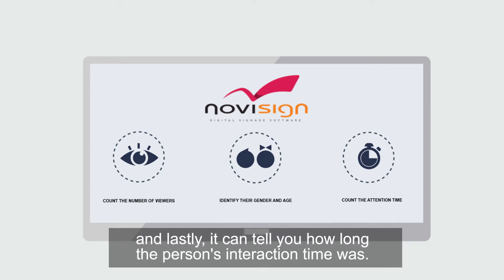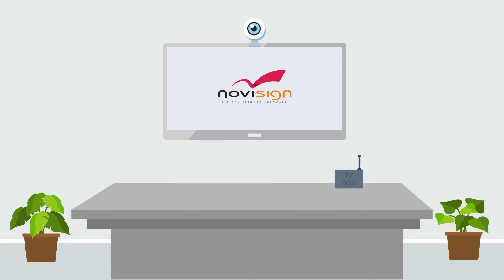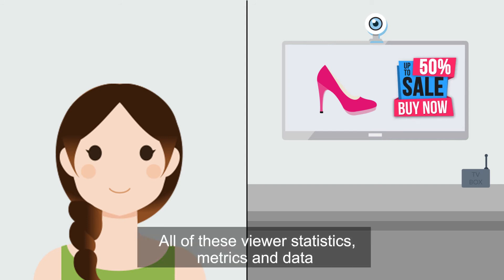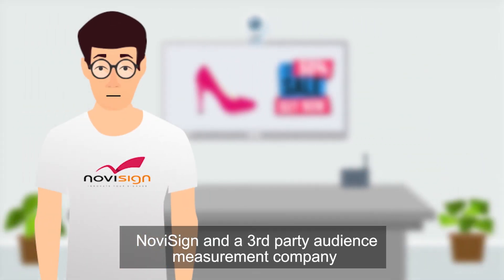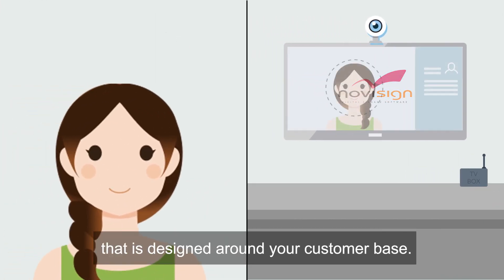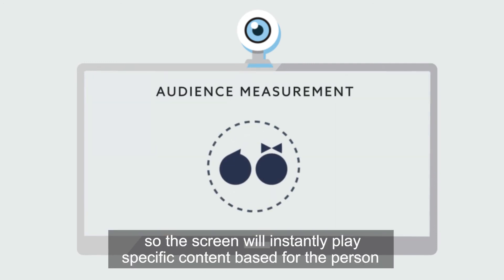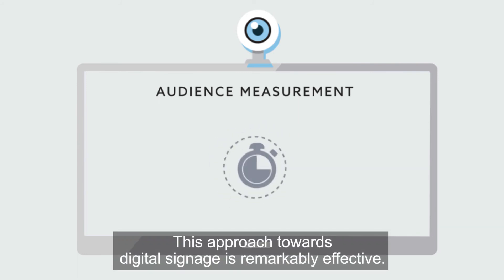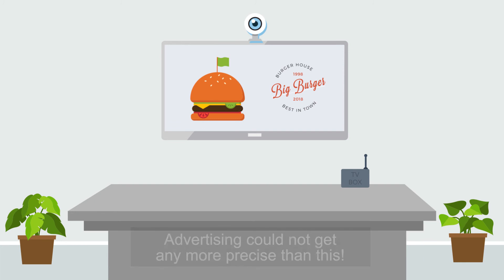What is facial recognition digital signage?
Facial detection digital signage (also known as audience analytics, audience measurement or face recognition digital signage) can generate viewer for profiles of the people standing in front of a camera: a man or a woman. Facial recognition digital signage can also tell you the age range: adult, senior, child or young kid; the emotions and lastly, it can tell you how long the person's interaction time was.
According to this information, a slide, advertisement or a commercial can be instantly triggered to begin playing on the screen. For example, if a woman is standing in front of a TV with a camera, a preset trigger would instantly go on and play a particular commercial about a sale of shoes.
You can run and view these reports to gain valuable viewer insight. Then use this data and NoviSign’s digital signage software. You can create advertisements and other content that is designed around your customer base.
You can then connect the content to triggers within NoviSign’s signage software, so the screen will instantly play specific content based for the person that is in front of the screen at that current moment.
This approach towards digital signage is remarkably effective. It will enable you to show targeted ads, in real-time. The right ad to the right customer! Advertising could not get any more precise than this!
At NoviSign, we have the technology ready out-of-the-box to help you.